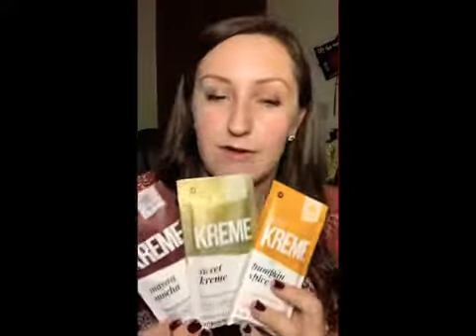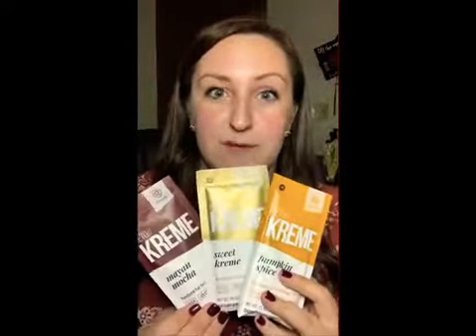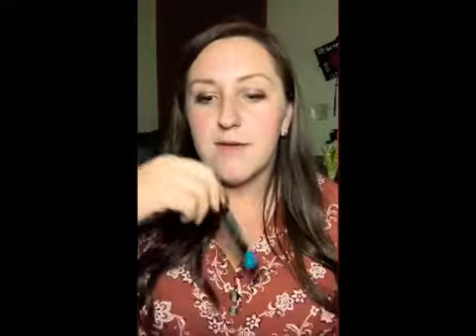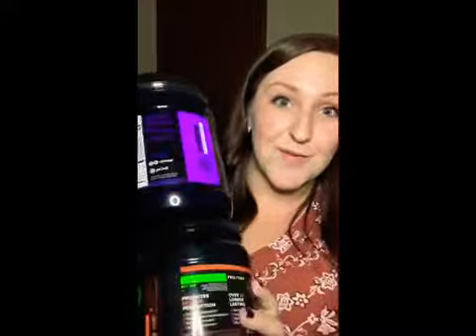What is in my 10 day?!